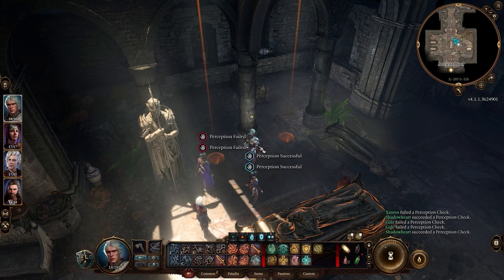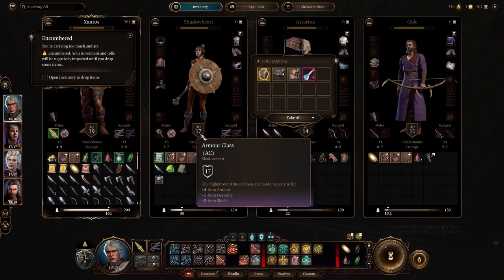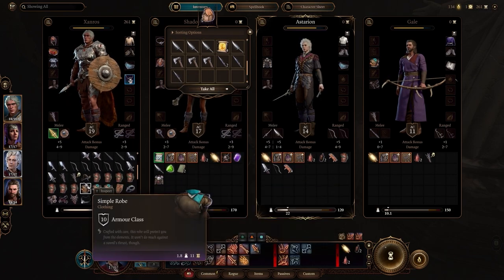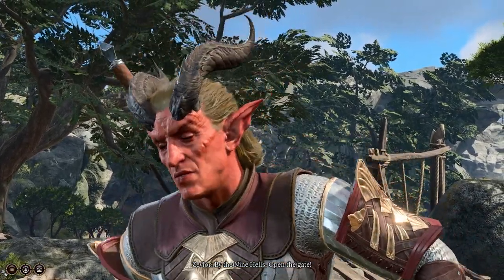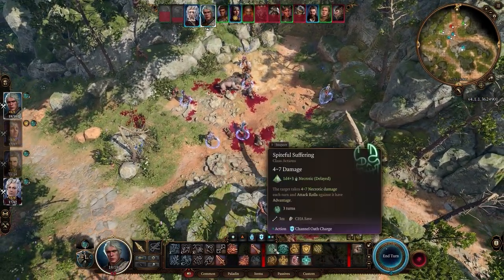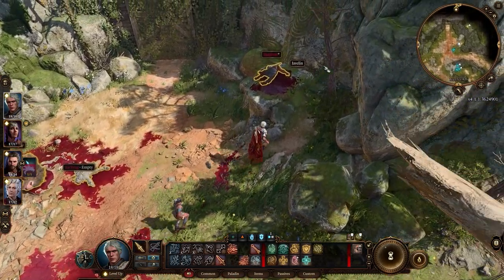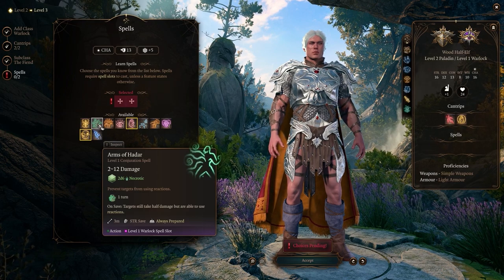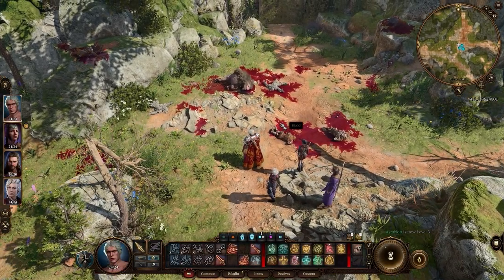Goblin Attack // PatPat Plays: Baldur's Gate 3 // Episode 4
Gobotits

Timestamps:
0:00 Intro
0:40 Trap Room
6:42 Camp
14:47 Goblin Attack
27:22 Lvl Up
34:30 Outro

BG3 Summary:
"Baldur’s Gate 3 is a story-rich, party-based RPG set in the universe of Dungeons & Dragons, where your choices shape a tale of fellowship and betrayal, survival and sacrifice, and the lure of absolute power."